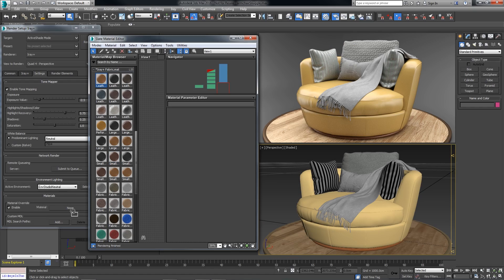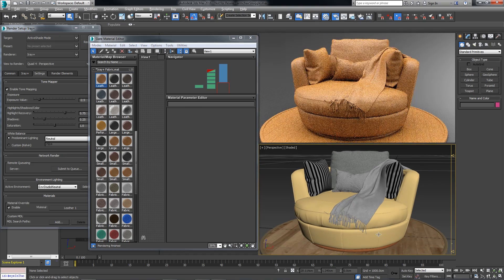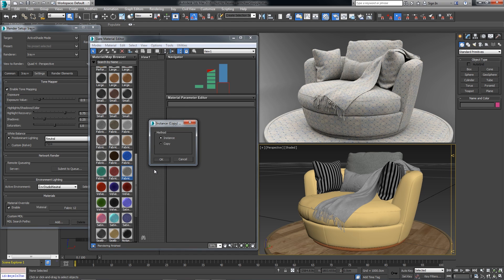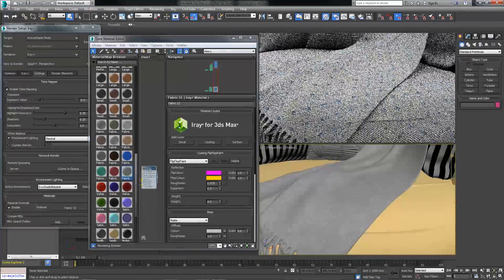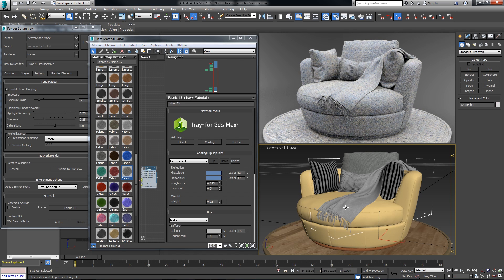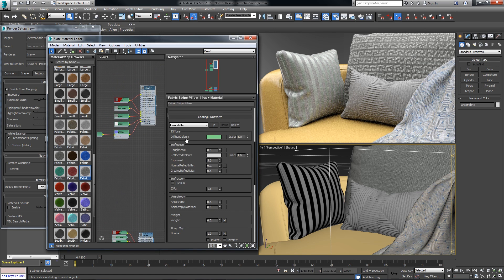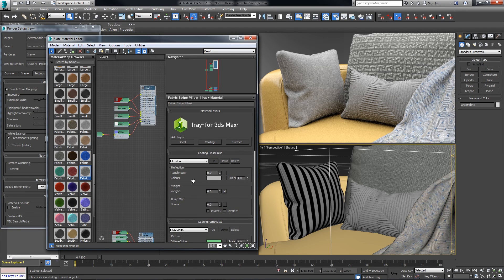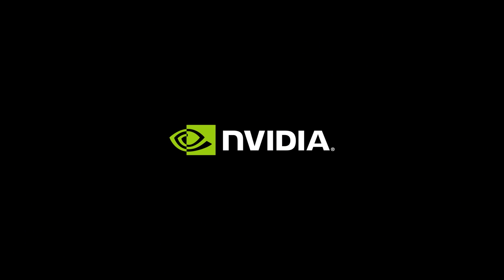Contextual Material Editing in Iray for 3ds Max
Let's take a look at how to utilize Material Override to review real world material examples in the context of a furniture design. We'll quickly browse through a catalog of physically based materials that are free to download from the advanced rendering forum. Once we have selected a variety of materials, we can then build upon them with layers for an interactive design review.